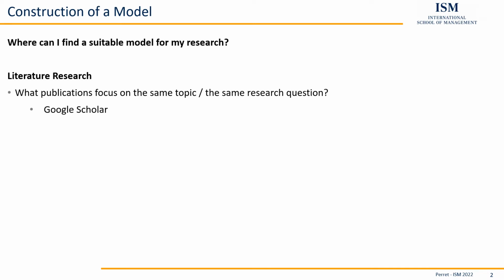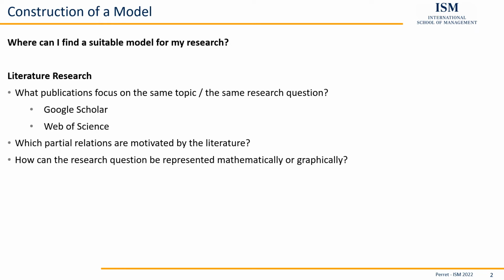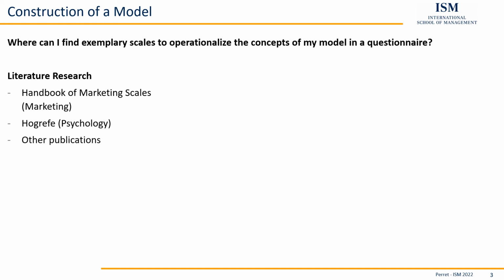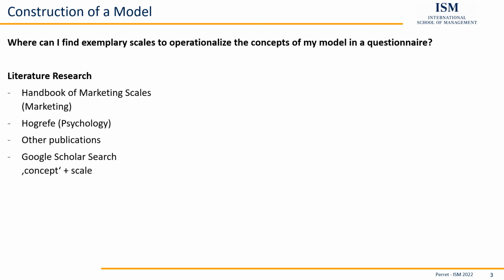Methodology Toolbox - Construction of a Model